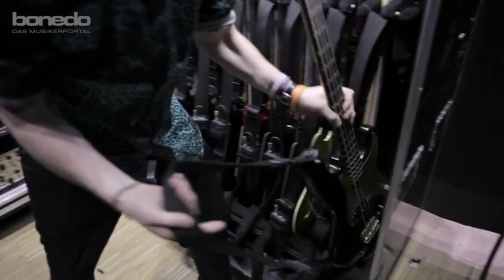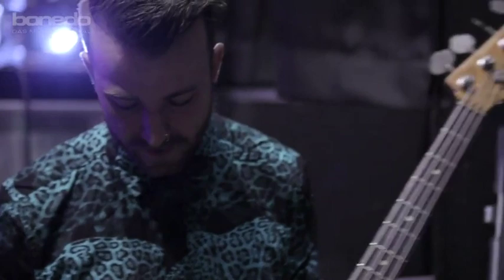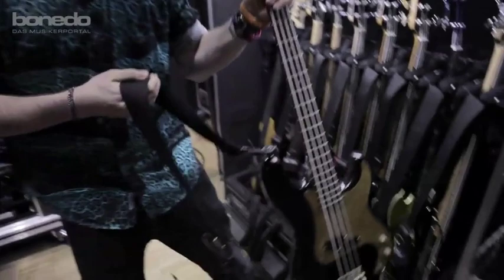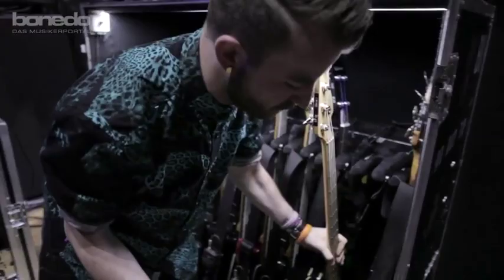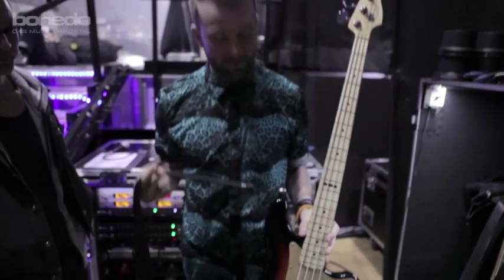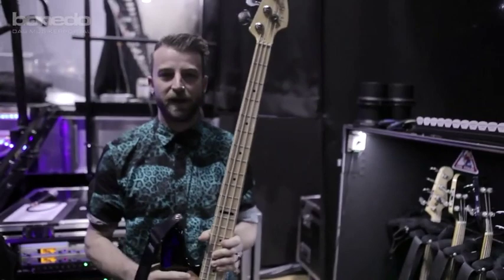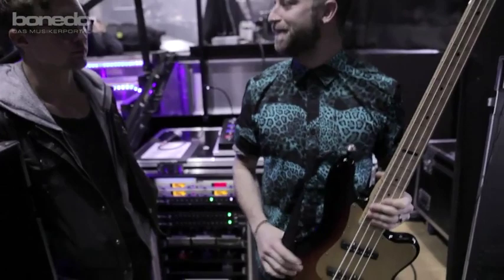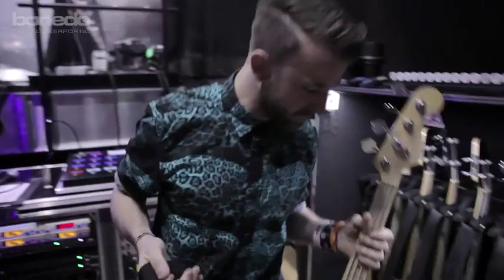[Part I] Video Interview: Jeremy Davis -- Bonedo